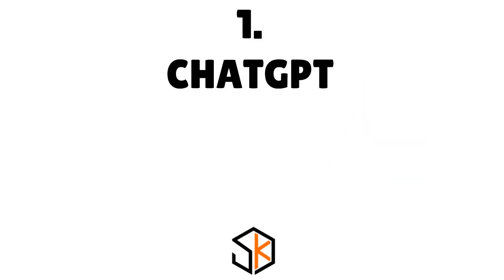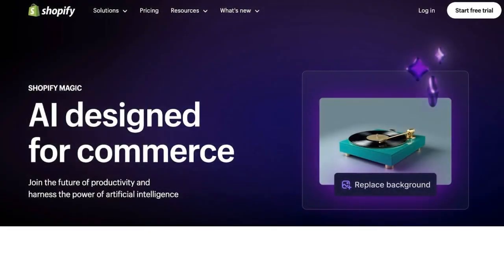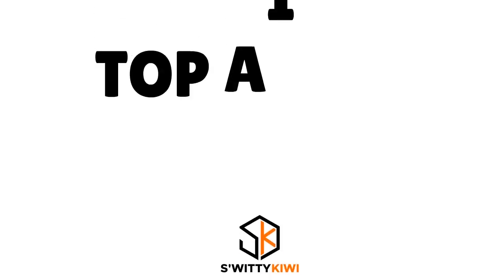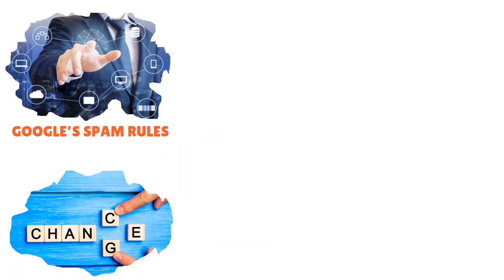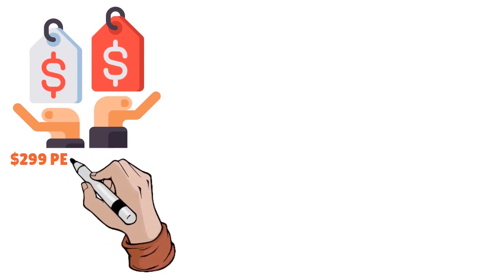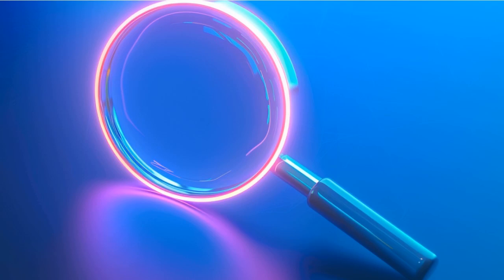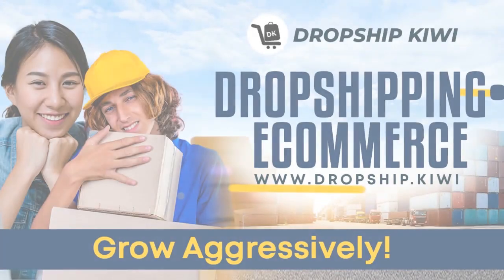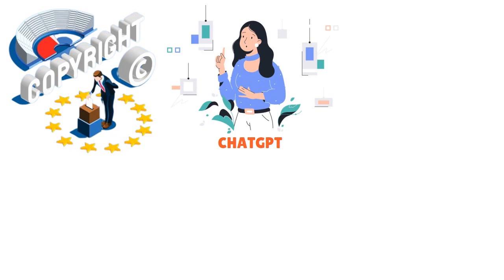AI SEO Tools 2026 - How I Show You The Exact Tools That Made Search Engine Optimization Easy For Me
Top AI SEO Tools 2026 watch this right now because if you want search engine optimization made easy you need to act immediately. If you hesitate you might miss the exact ranking window that determines whether your content explodes or disappears. Over 71 percent of websites never reach page one because they ignore AI powered optimization and successful individuals treat smart automation like a mandatory habit.
Comment your biggest SEO fail so we fix it together 💬
Share this with someone who needs fast ranking today 🚀
Tag a friend who keeps posting without strategy 👀